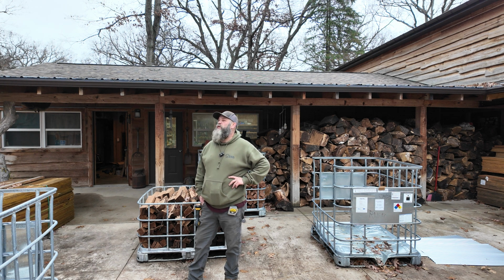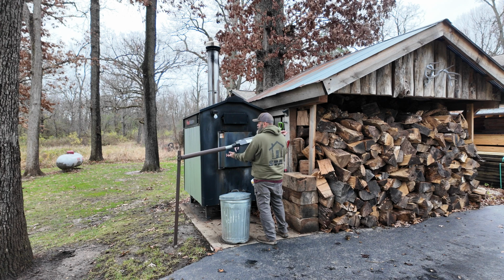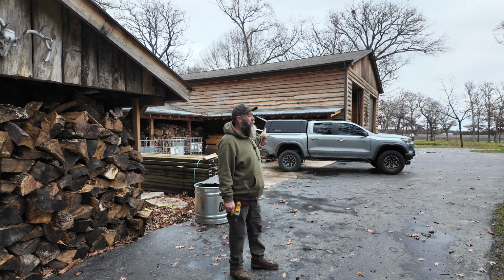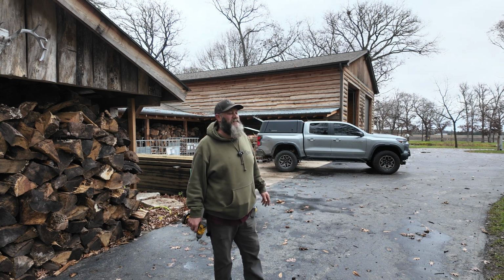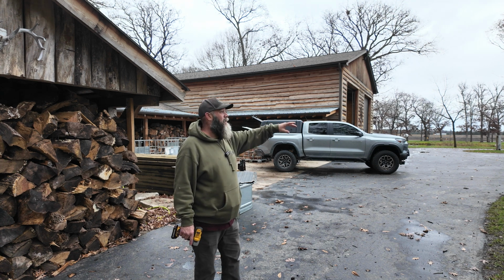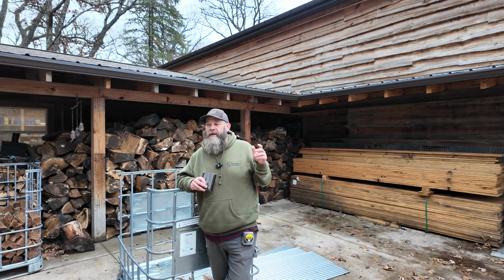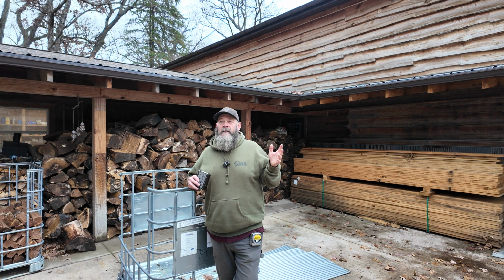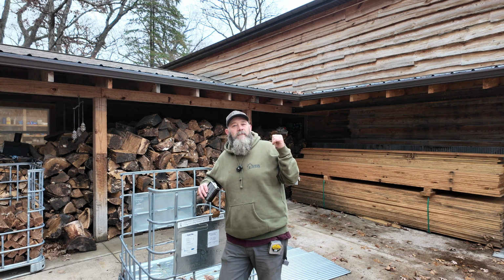I Haven't Lit My Boiler Yet!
On this channel, I make videos splitting and stacking firewood, filling and tending to my wood boiler, and testing out firewood equipment. Thanks for being here!